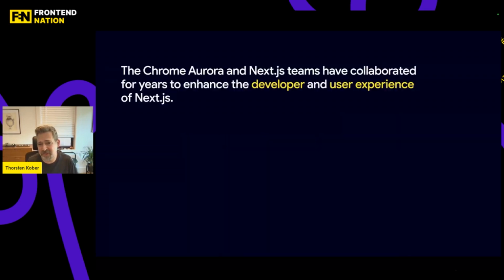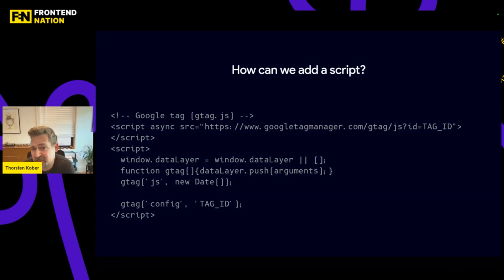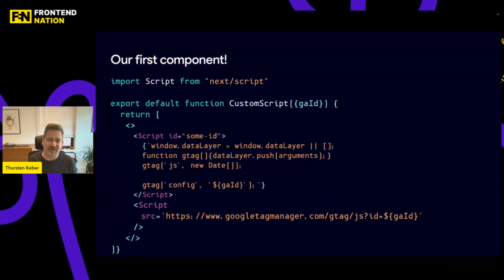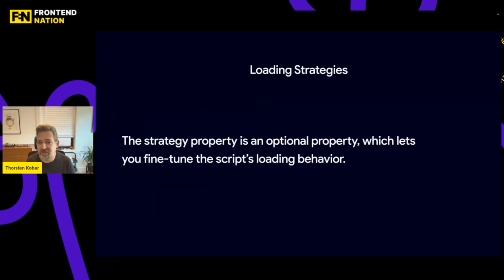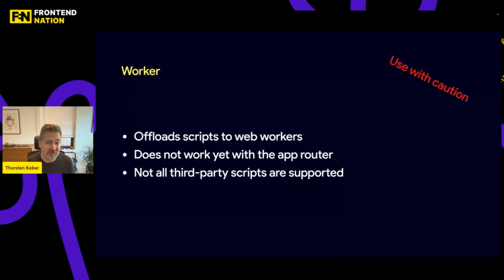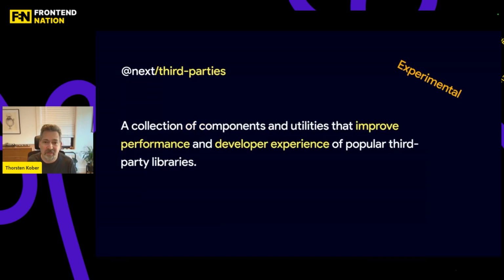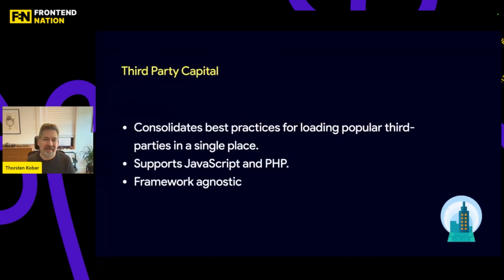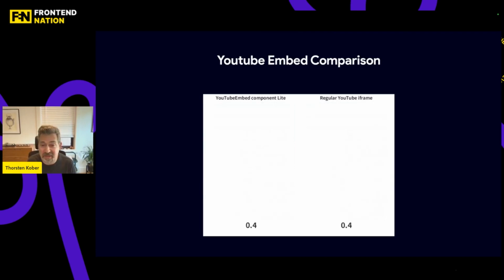Frontend Nation 2024: Thorsten Kober - Master Scripts & Third Parties in Next.js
Unlock the full potential of your Next.js application by mastering the art of integrating third-party scripts! In this insightful talk, Thorsten Kober dives deep into the most efficient techniques for seamlessly incorporating external scripts into your Next.js projects. Discover the power of the Script component and learn how to leverage its pre-configured wrappers for popular third-party services like Google Analytics, Google Maps, and YouTube Embed. Thorsten will guide you through the intricacies of the Script component, sharing best practices and practical examples to help you optimize your application's performance and functionality. Whether you're a Next.js beginner or an experienced developer looking to take your skills to the next level, this talk will provide you with the knowledge and tools necessary to master scripts and third-party integrations in Next.js. Don't miss this opportunity to elevate your Next.js development game!